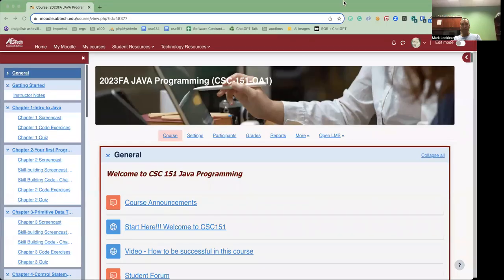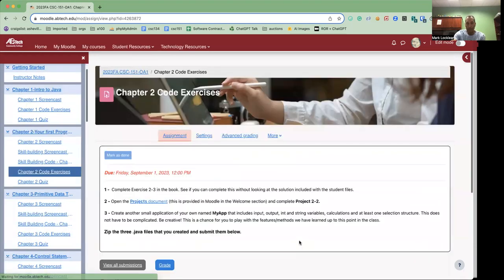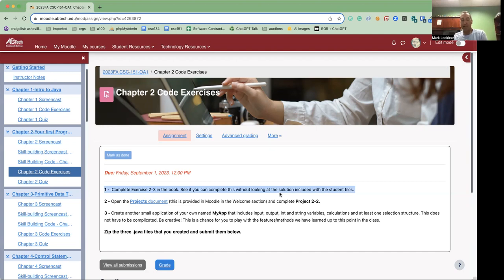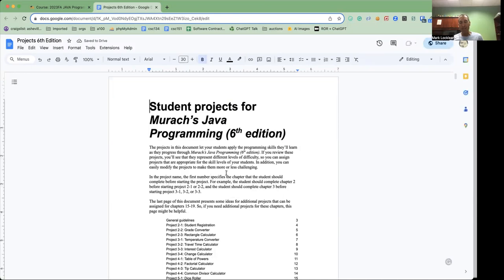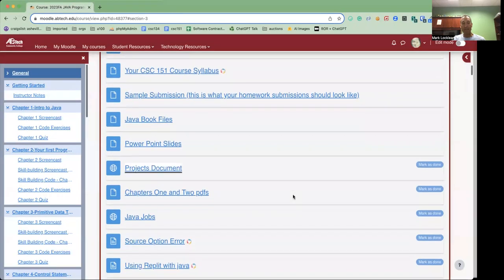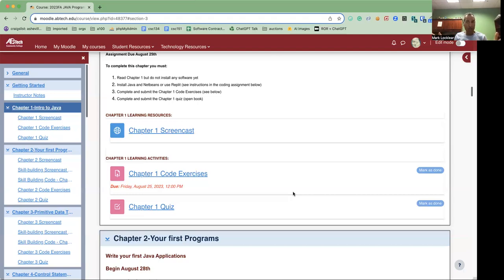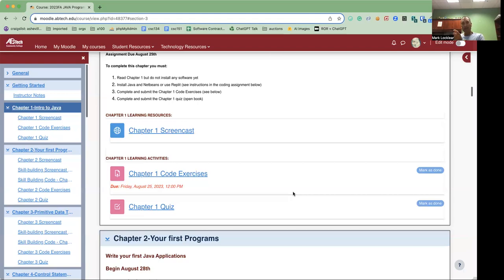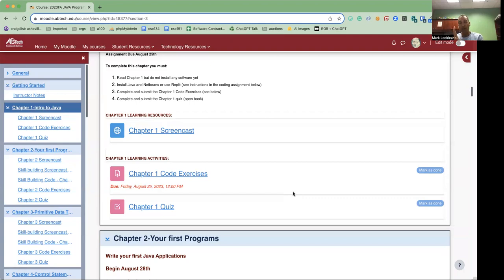C++ Welcome Spring 2024